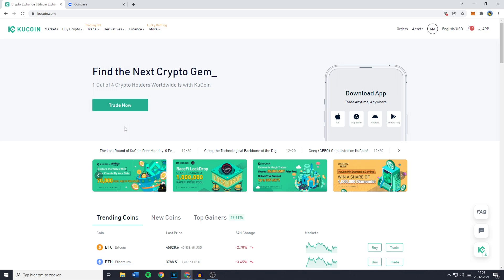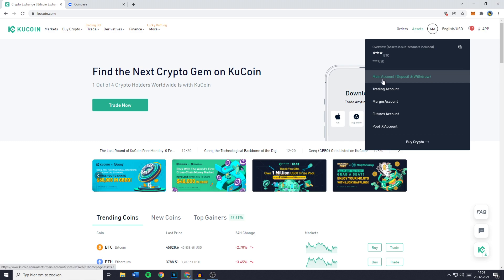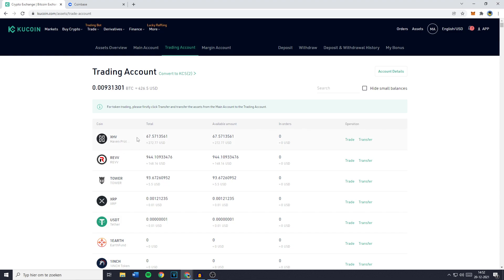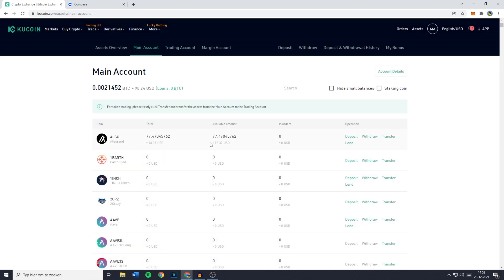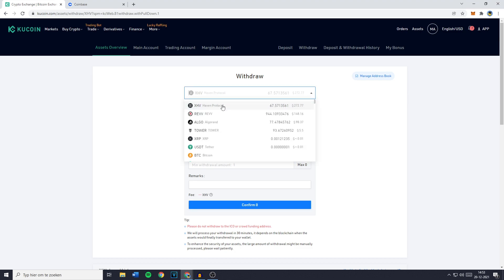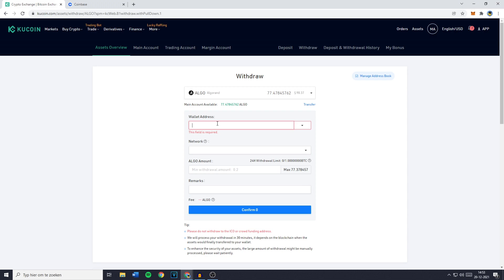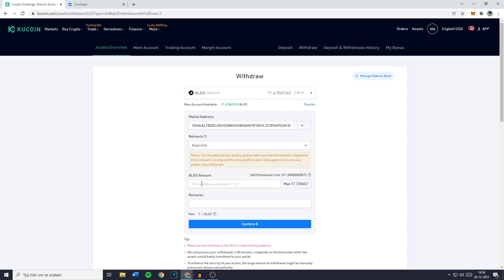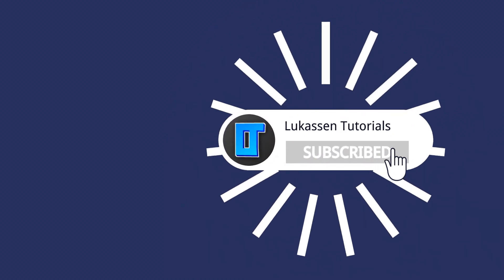How to Transfer Crypto from KuCoin to Coinbase (2022)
This tutorial is about how to transfer from KuCoin to Coinbase. So if you want to learn how to send crypto from KuCoin to Coinbase, this video is the video you are looking for!

I hope this tutorial - in which I showed you how to transfer from KuCoin to Coinbase - was helpful. Alternative titles for this video could be: transfer kucoin to coinbase, transfer coins from kucoin to coinbase, how to transfer bitcoin from kucoin to coinbase, how to transfer ada from kucoin to coinbase, how to send from kucoin to coinbase, send from kucoin to coinbase, transfer kucoin to coinbase, transfer crypto from kucoin to coinbase.